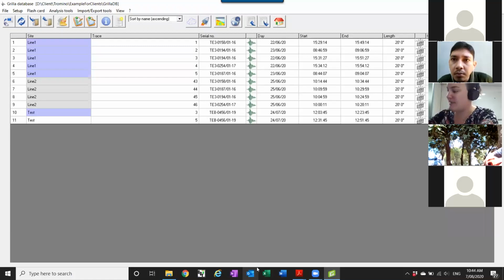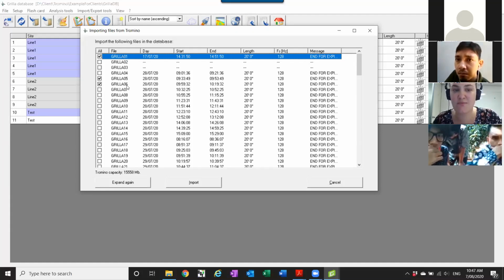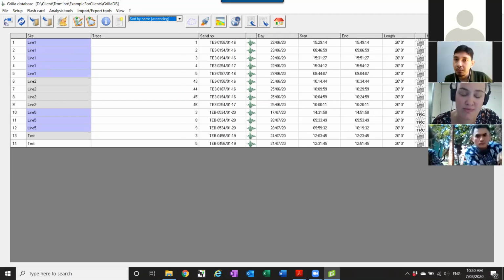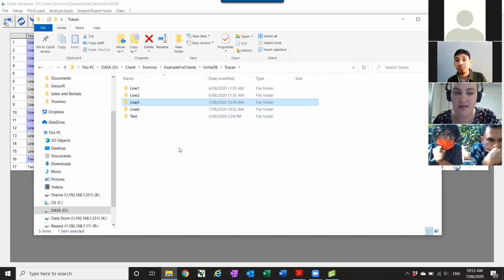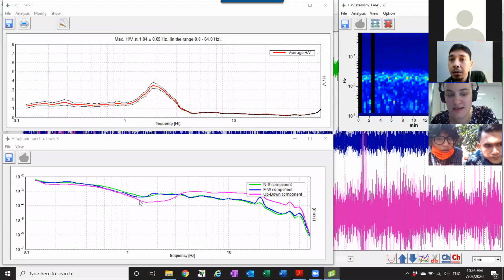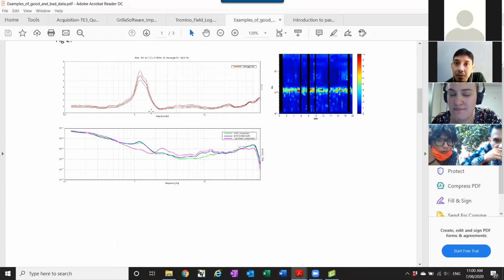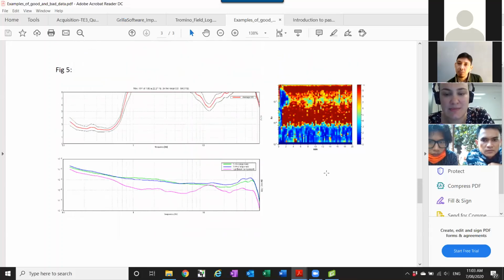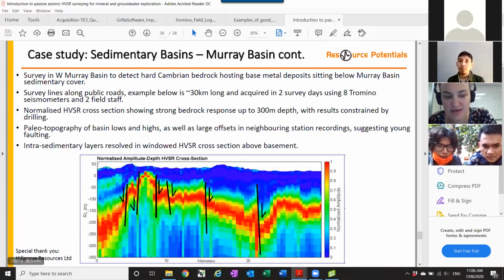Passive Seismic Training | Tromino | Grilla Software